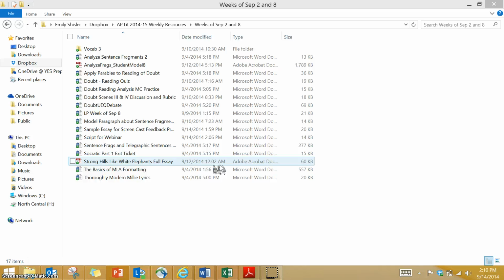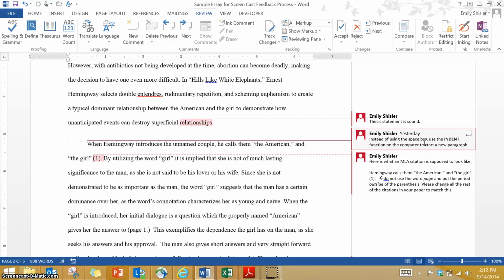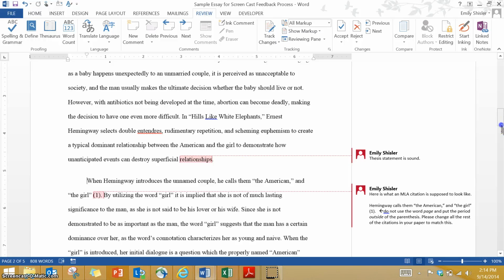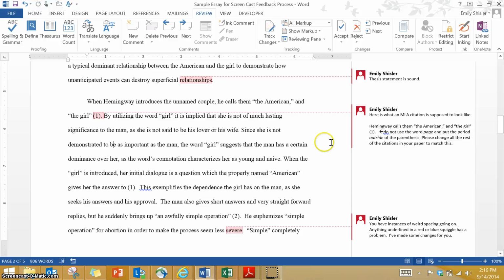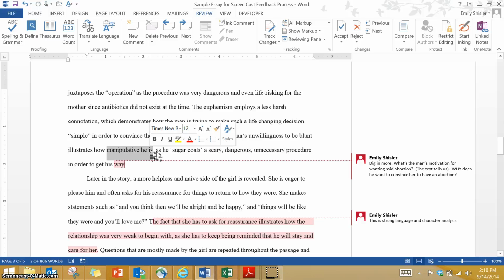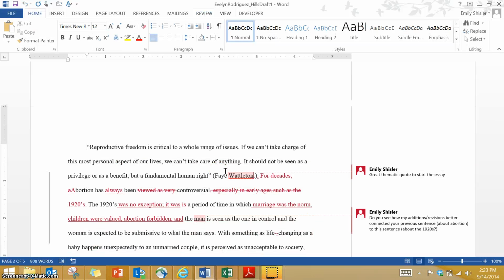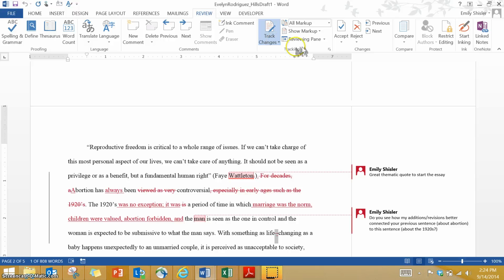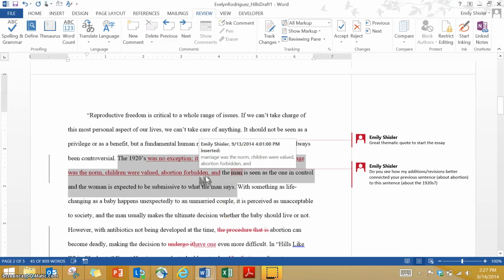Revising Essays from Feedback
Learn how to revise your essay according to feedback you are given.